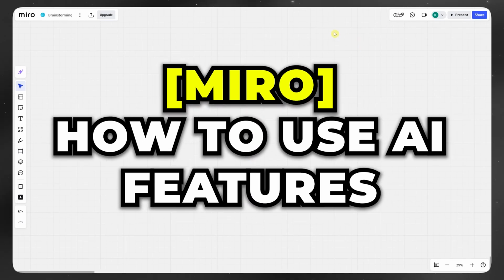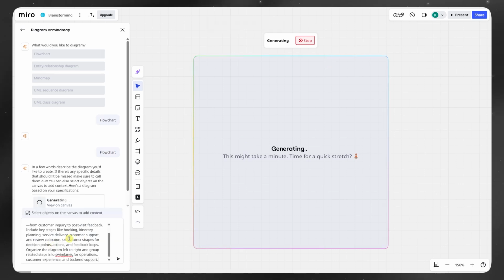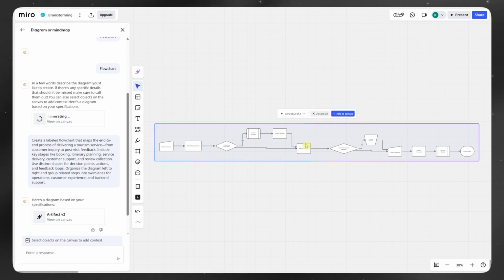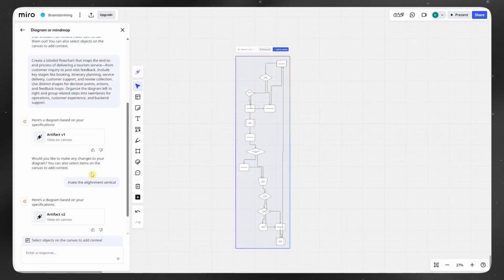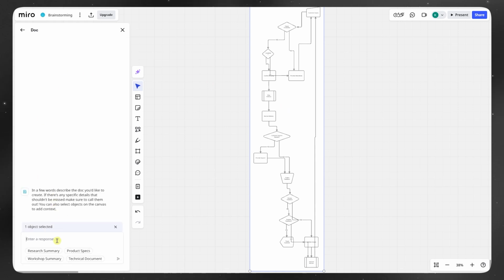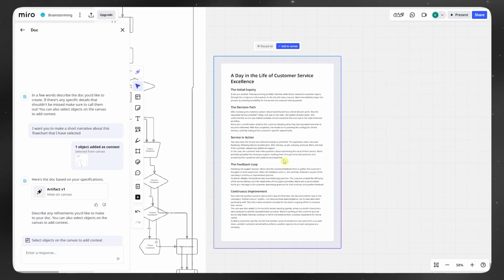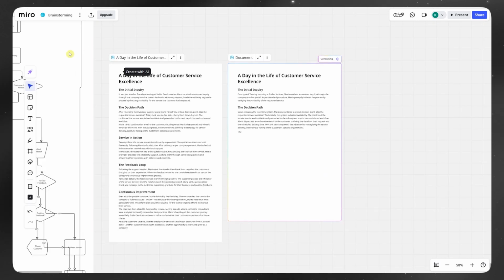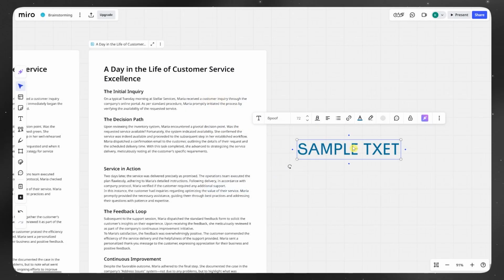How to use Miro AI Features to work faster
Learn how to use Miro AI features to save time and boost creativity in your whiteboards. In this tutorial, I’ll walk you through step-by-step how Miro AI can help you brainstorm ideas, generate diagrams, summarize notes, and improve collaboration. Perfect for beginners and teams looking to work smarter, not harder!

What You'll Learn:

0:00 Miro AI Features
0:16 Miro AI in Your Workspace
0:33 Creating Diagrams with Miro AI (Flowcharts, Mind Maps)
3:02 Using Miro AI to Generate Docs & Narratives
4:26 Grammar, Rewrite, and Tone Features in Miro AI
5:18 Miro AI (Spelling & Grammar)